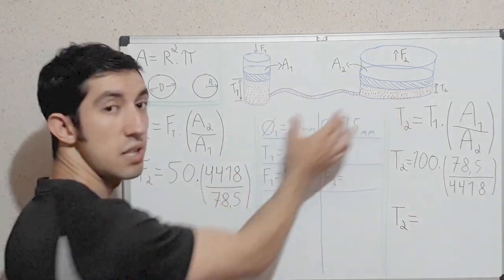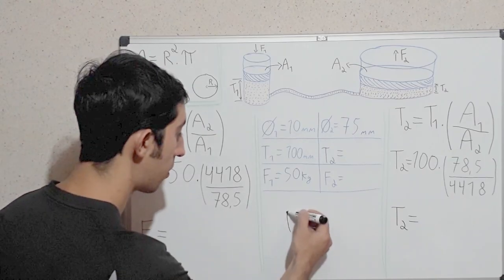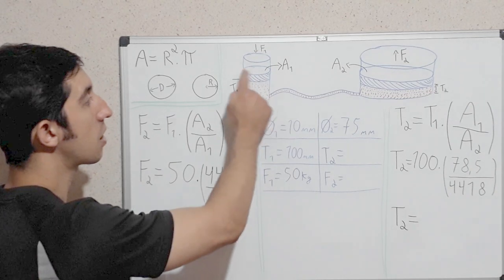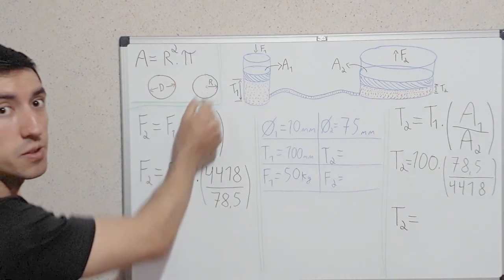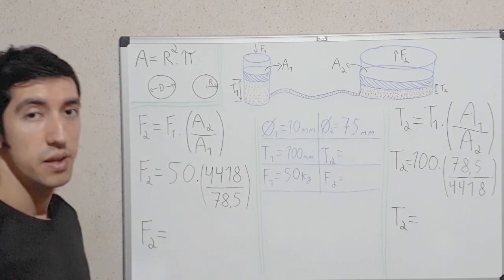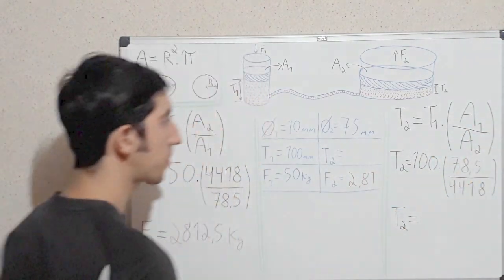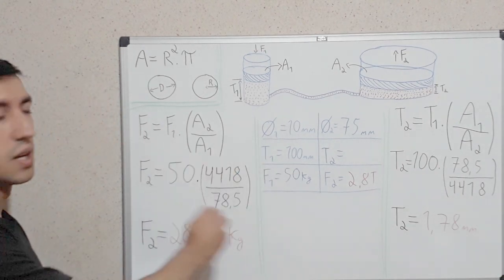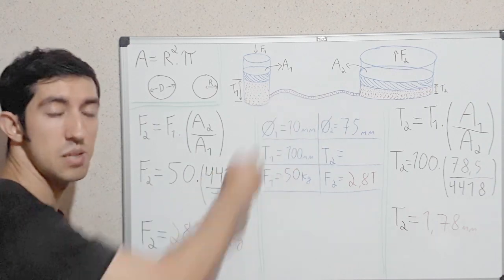HYDRAULIC FORCE and TRAVEL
This video is an explanation on how to calculate the force and the piston travel in the hydraulic system, changing the diameter of the cylinder.